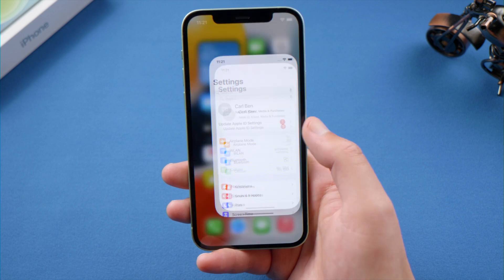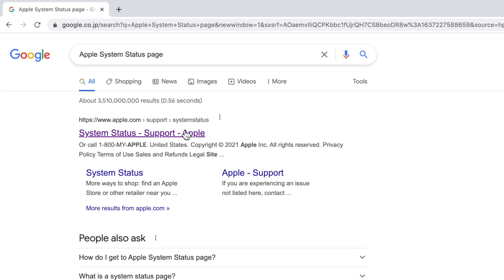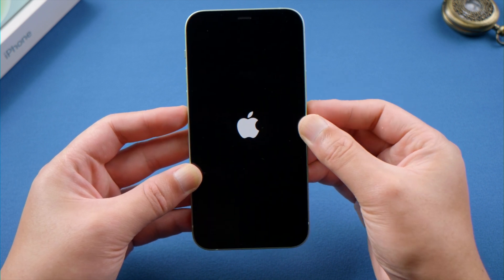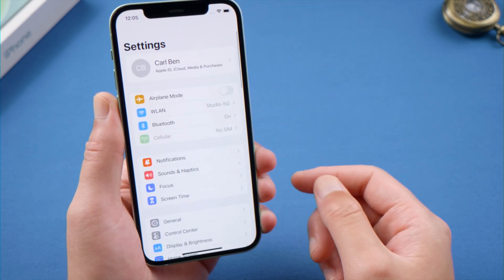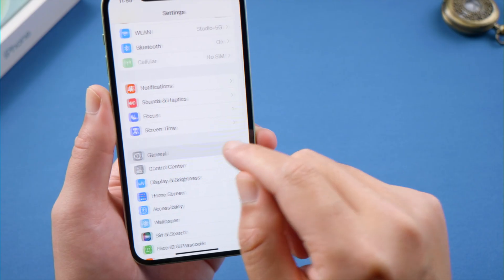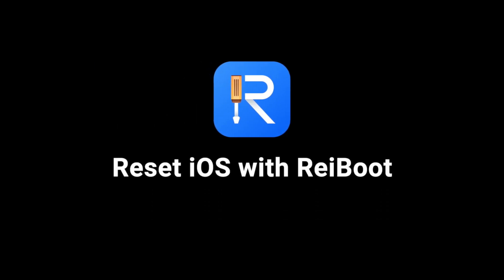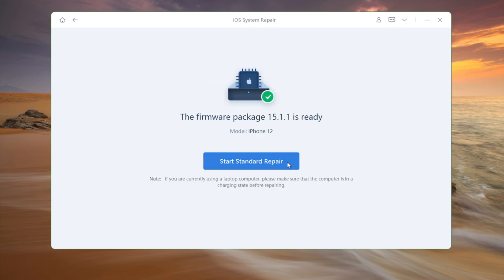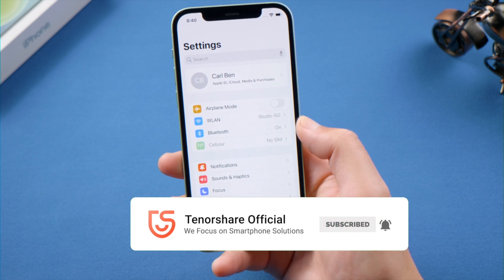How to Fix Update Apple ID Settings Stuck on iPhone/iPad iOS 16/17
If you see the Update Apple ID Settings alert on your iPhone, and you can complete the update, learn what to do in this video.

Chapters:
0:00 Intro & Preview
0:36 Check System Status
0:47 Force Restart
1:07 Sign Out & In Your Apple ID
1:28 Change Your Apple ID Password
1:54 Switch to A Different Network
2:05 Reset Network Settings
2:24 Repair iOS with ReiBoot